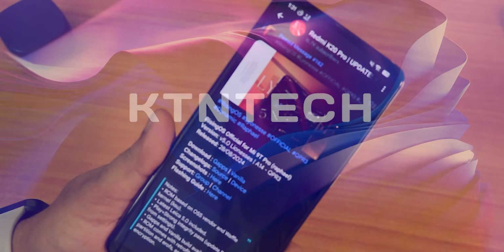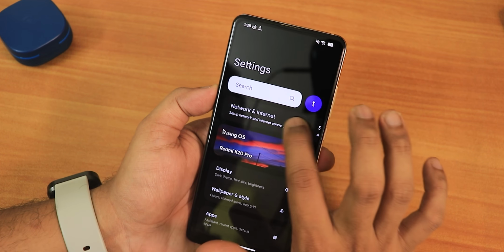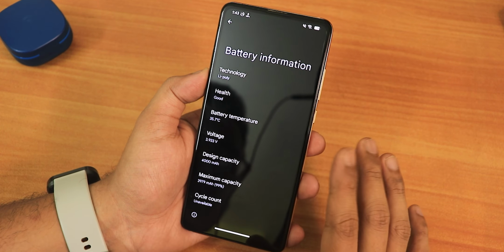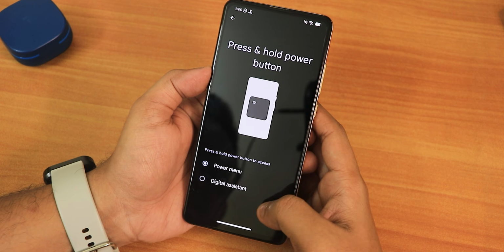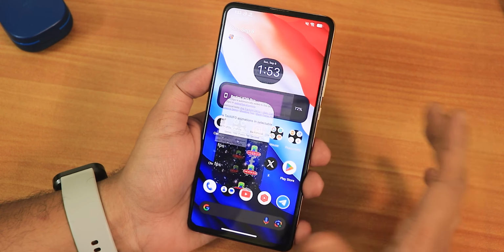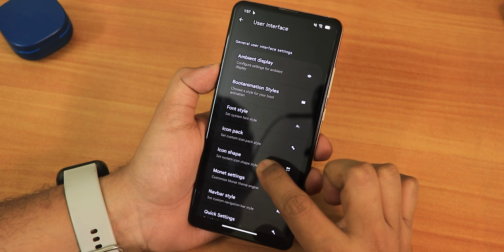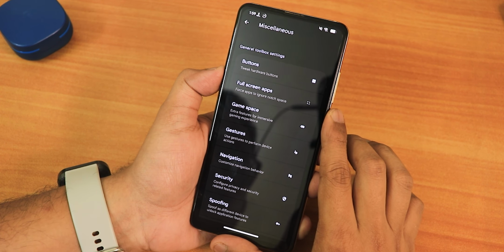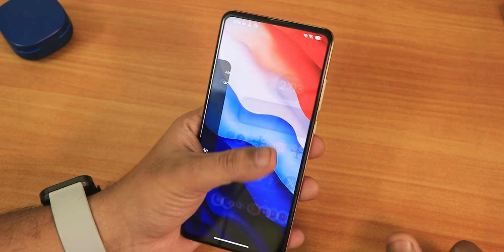RisingOS v5 On Redmi K20 Pro || All Hail Customizations!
UPI: ktntech@sbi

Timestamps:

0:00 Intro
0:20 Build Info, About & Home Screen
1:31 QS Panel, Stock Apps, Certifications, Widgets
3:52 Display Settings, Walls & Styles
6:08 Battery Settings & Charging Speed
7:37 Sound & System Settings
10:02 FOD Speed, AOD, AppLock & FaceUnlock
11:29 Stock Leica Cam v5, Samples
12:44 UI Experience, Benchmarks
13:41 Misc Settings
13:56 Customizations & Conclusions